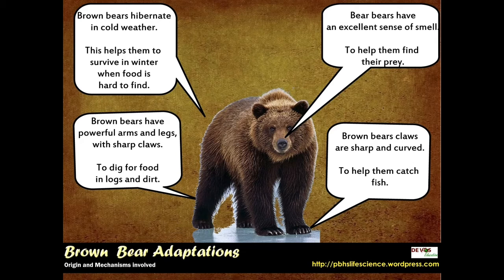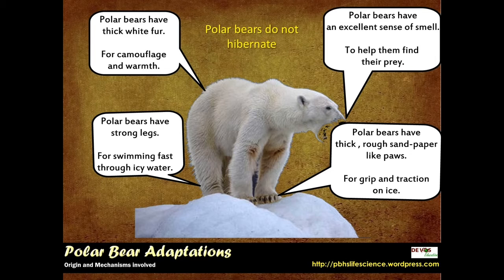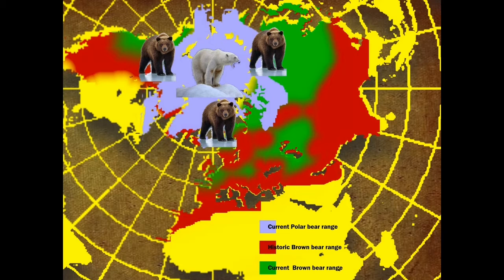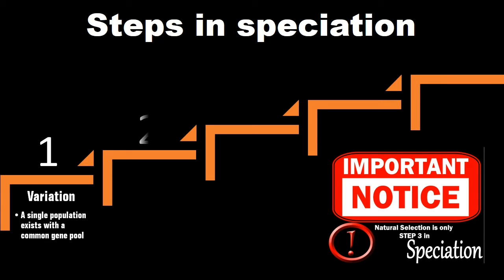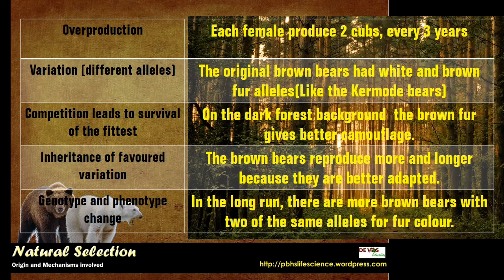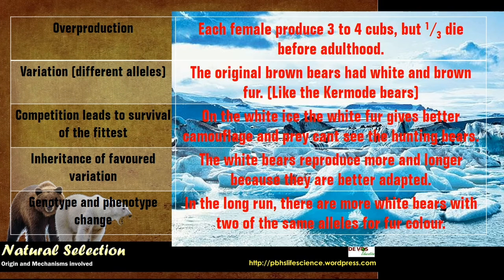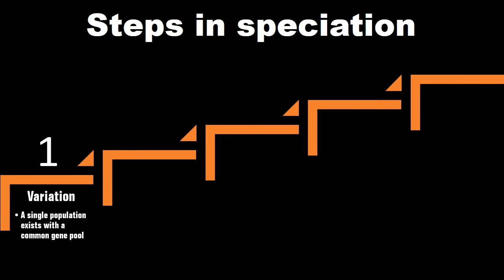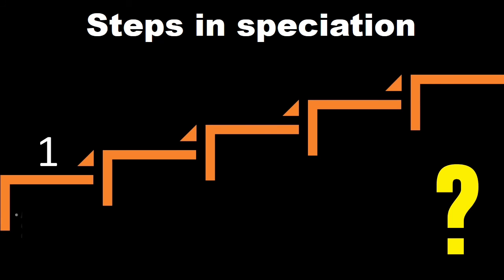Natural Selection in bears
Natural Selection process and speciation in polar and brown bears.

De Vos Education videos aim to make content colourful and clear to understand. The videos are based on the CAPS syllabus in South Africa with some extensions and expansion into other syllabi around the world.

Images used in the videos are listed as free to use/no attribution required on the date of publication from the Pixabay library